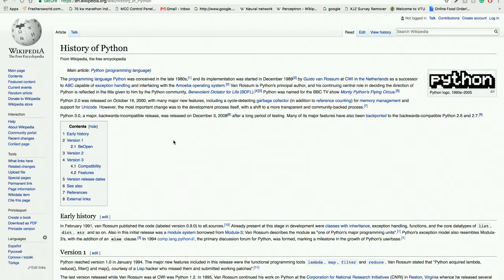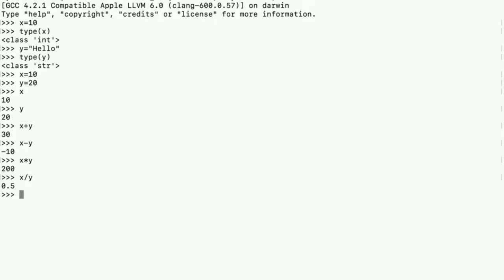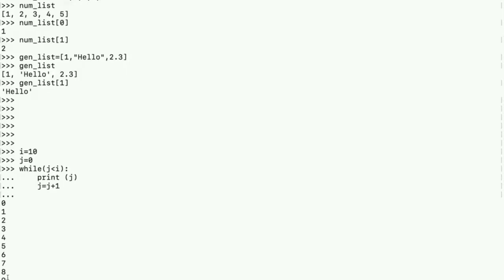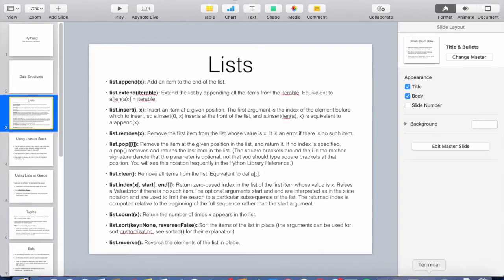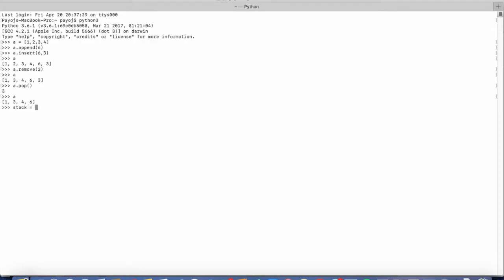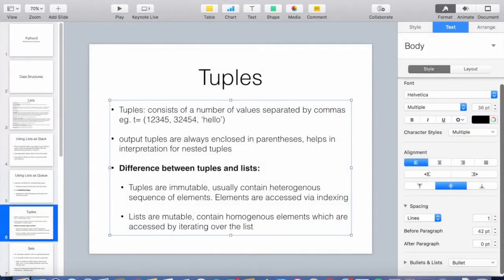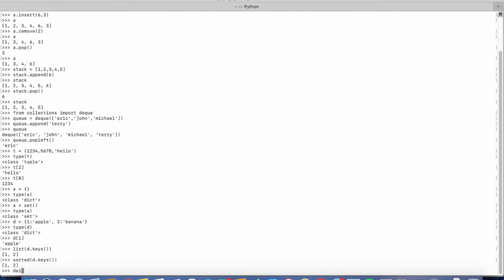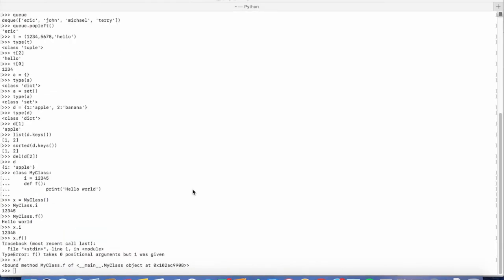Python3 - History Data Structures Classes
Video submission by Ganesh BG and Payoj Jain